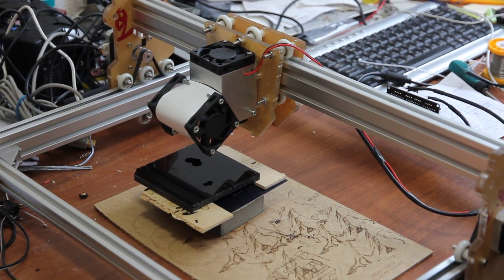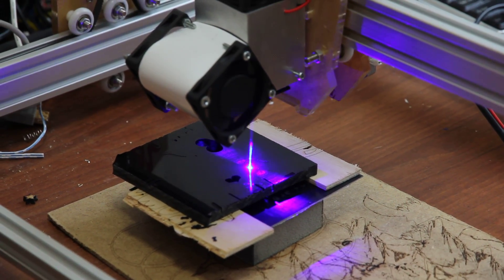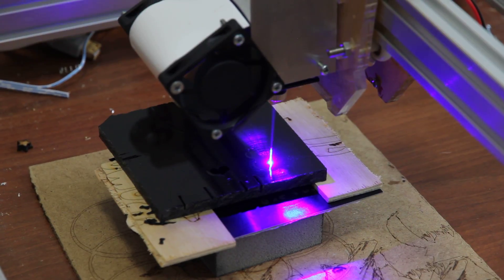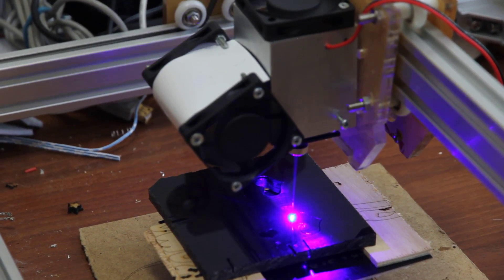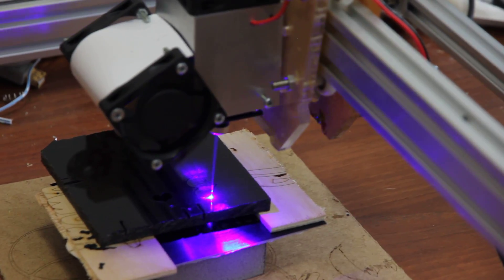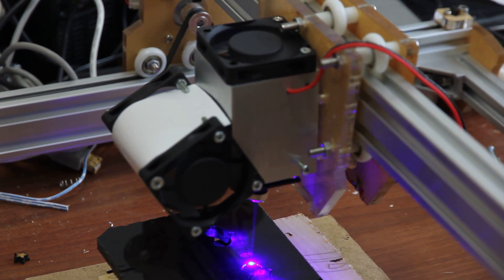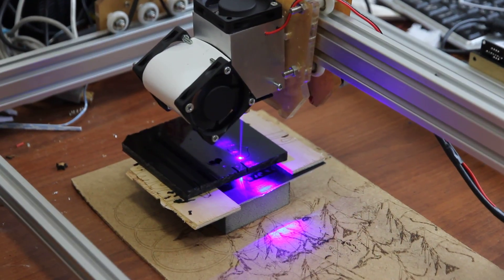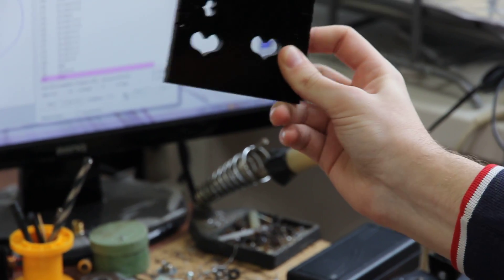Laser cutting of 8 mm of acrylic using 8W (8000 mW Endurance diode laser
How to do laser cutting of 8 mm acrylic using 8W (8000 mw) Endurance laser